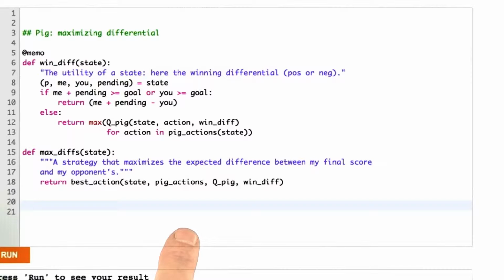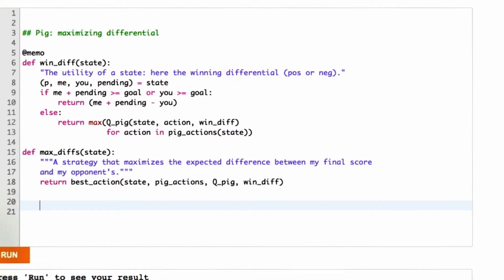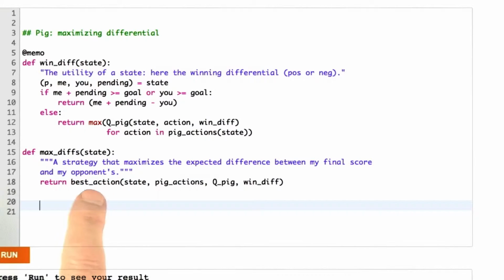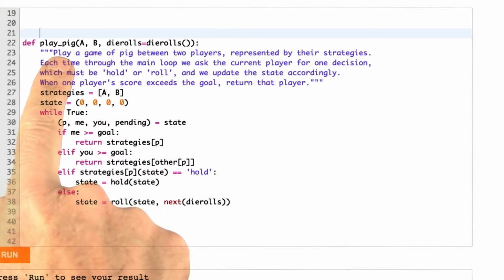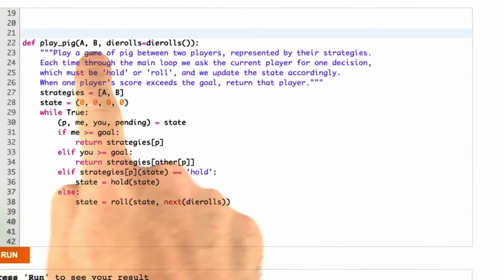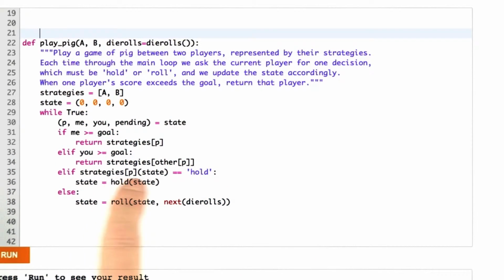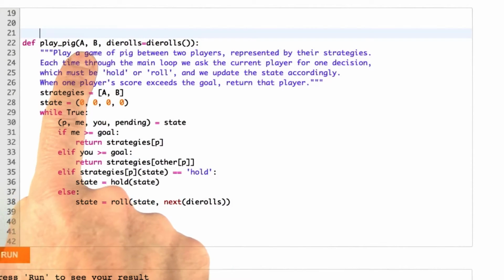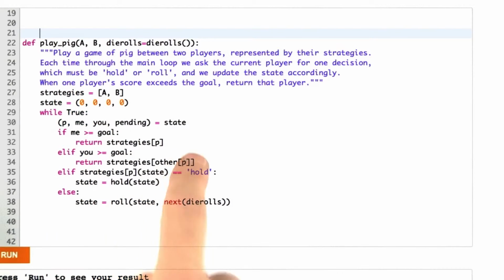Being Careful - Design of Computer Programs